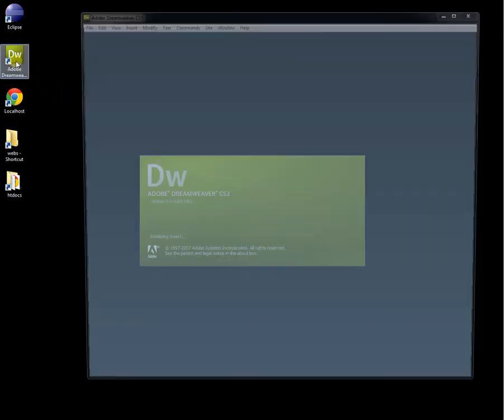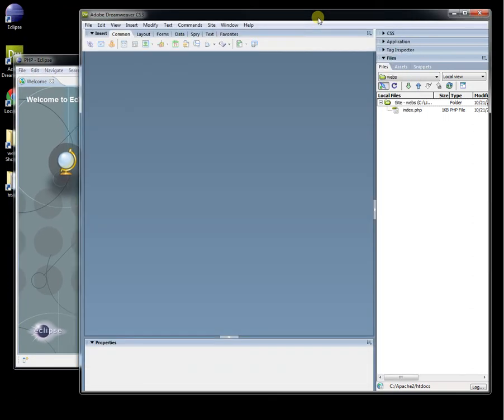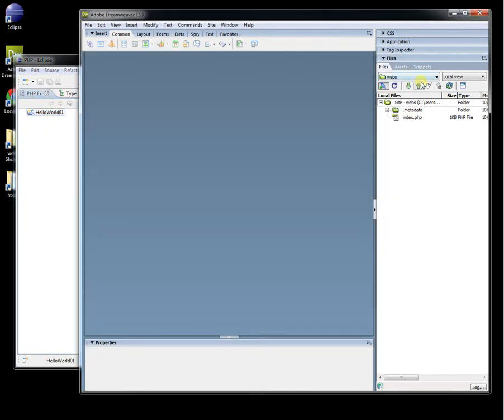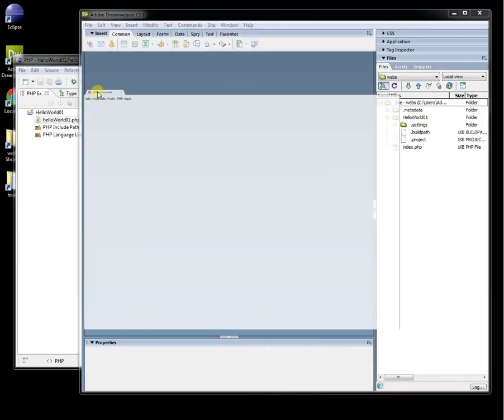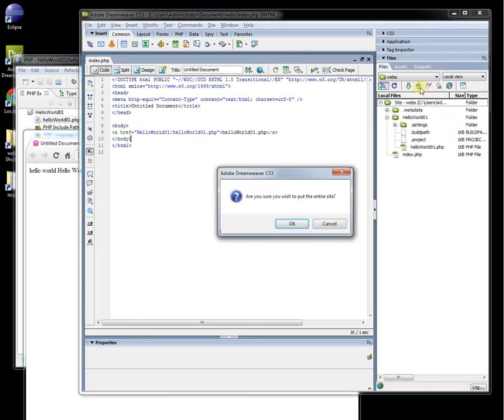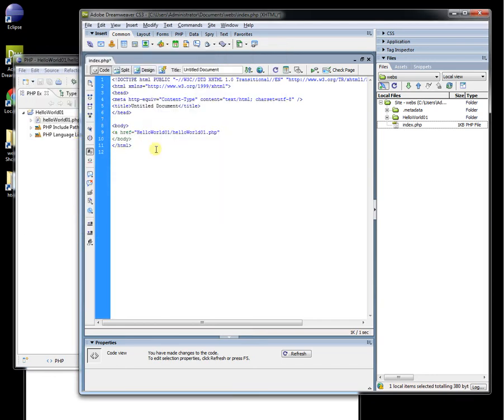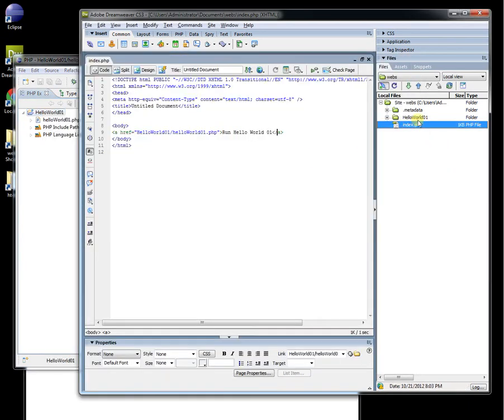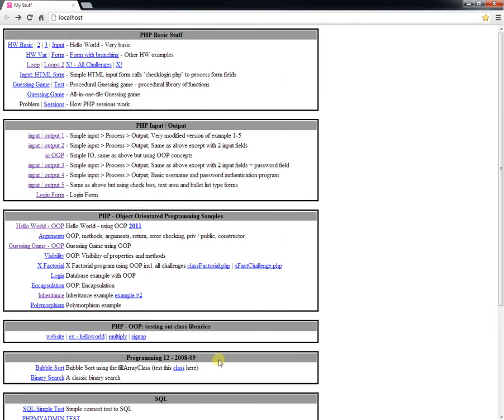PHP [3/3] Setup - Eclipse GUI, PHP development cycle